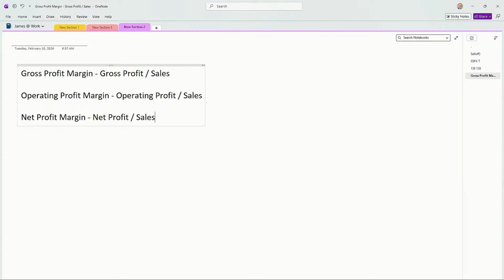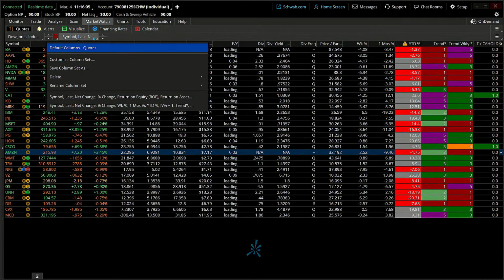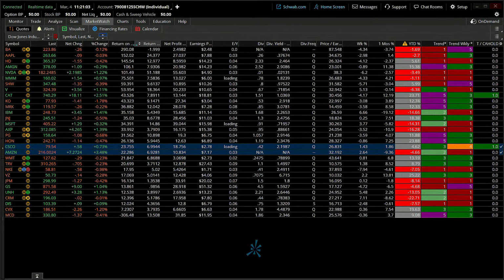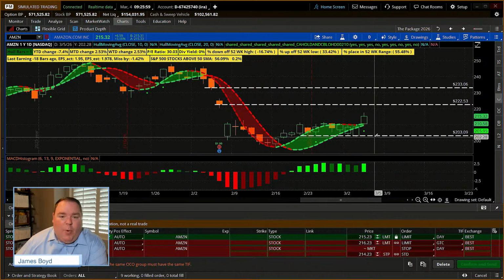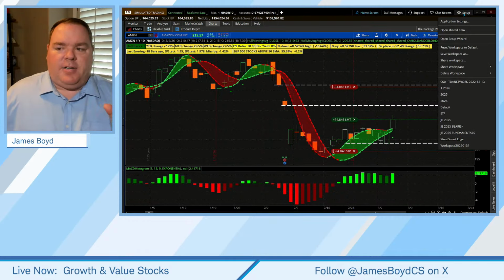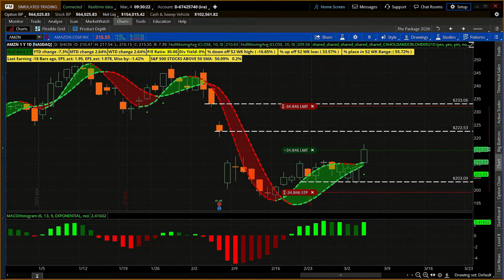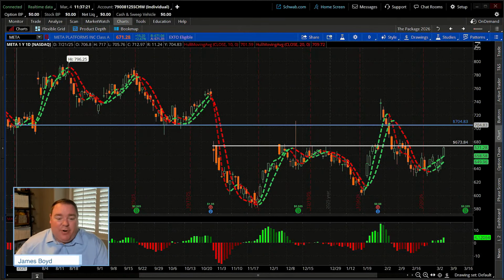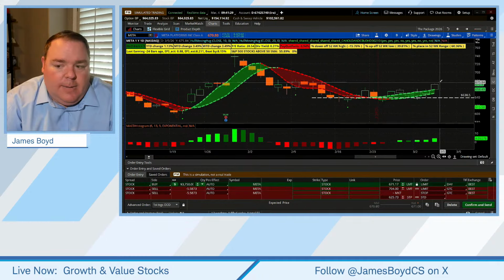Understanding ROE, ROA & Value Metrics | Growth & Value Stocks | 3-4-26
Growth & Value Stocks | James Boyd | 3-4-26

When an investor buys a stock its company is typically led by a team of managers that are leading a strategy for the business. How well is that strategy working? We can look at quarterly data of gross, operating and net profit margins. More intermediate to long term we can view ROE and ROA to see returns expressed in net income of equity and assets. Join us as we learned how to search for profitable companies fundamentally and technically. Join us!

In this session we focus on looking at how investors might examine ROE & ROA for potential growth opportunities. These sorts of firms may tend to perform stronger if the market is more bullish. But what if the market isn’t bullish? This is where we will show examples of potential “value” stocks and what metrics an investor could look for to spot value stocks in more volatile market environments. By understanding both growth and value it could help with different market conditions. Join us!

You’ve heard about growth stocks and value stocks, but what’s the difference?  What routines and guidelines should you consider as a self-directed trader or investor?  Join this weekly webcast series to learn how to identify the differences between growth and value stocks, create a stock watch list, and discover resources to find and analyze stocks. Set up routines that can help you allocate, build, and manage a stock portfolio.  Explore different techniques many traders and investors use to enter and exit stock positions.  Discover risk management techniques that typically help investors overcome their fears of taking that first step.  A new piece will be added each week and you can watch live or on-demand.
0923-31BC

Shared items not guaranteed as to time or accuracy, and are not guarantees of future results.

Scripts Not Guaranteed for Accuracy -

Follow me on X for educational updates